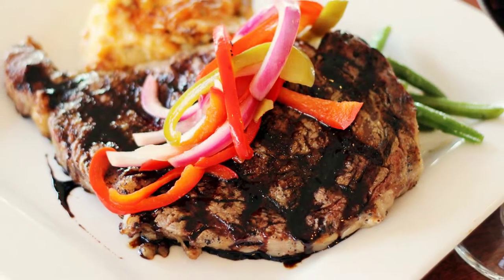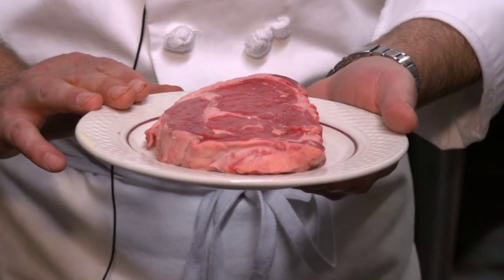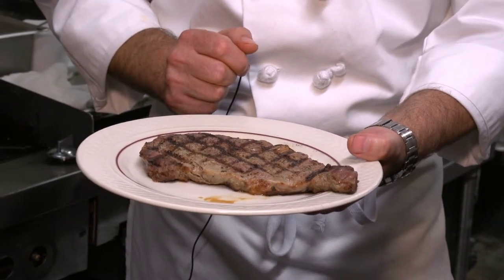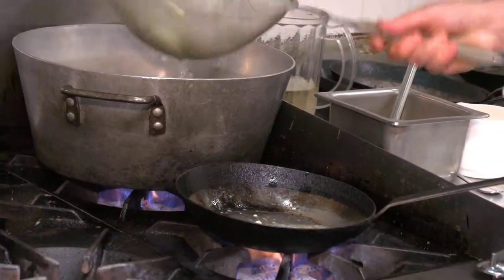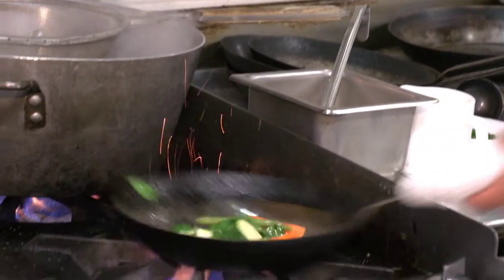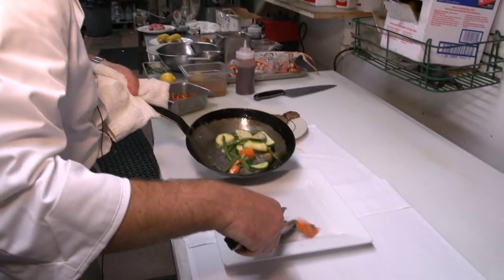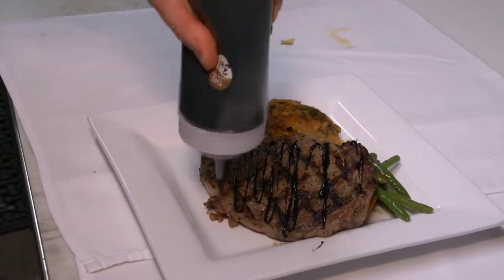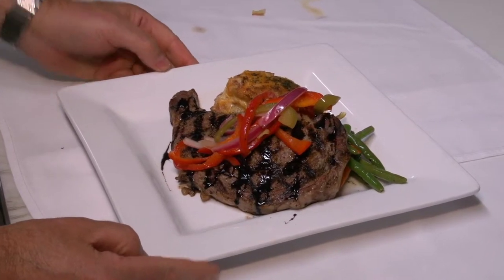USDA Choice Rib Eye Steak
With a warm pickled sweet pepper relish, a drizzle of balsamic glaze and choice of
roasted garlic mashed potato, baked potato or Chef's starch de jour $24.99
Wine & Beer Pairing: Troon Vineyard Zinfandel & Alaskan Brewing Amber